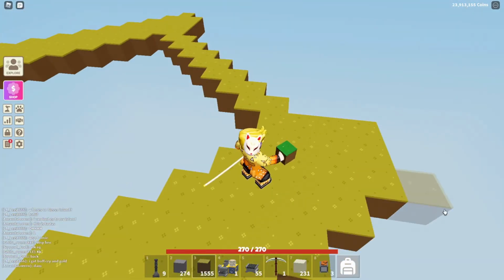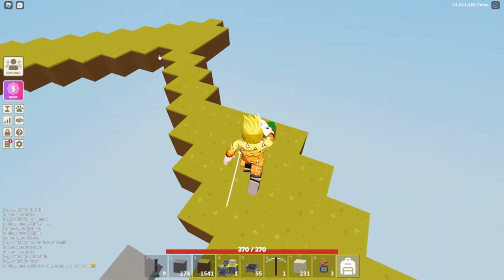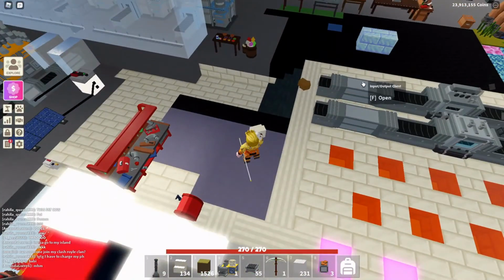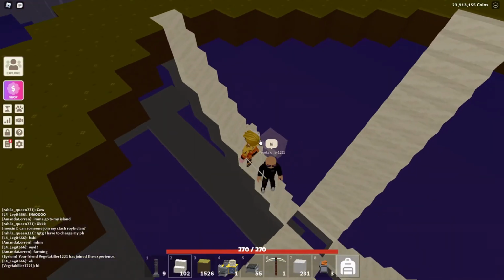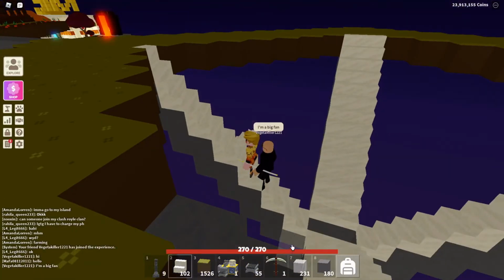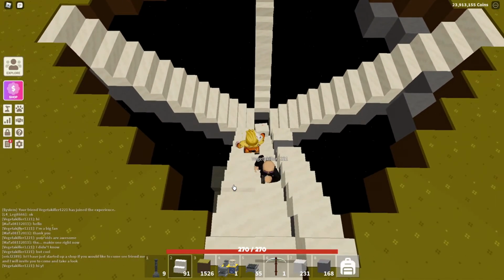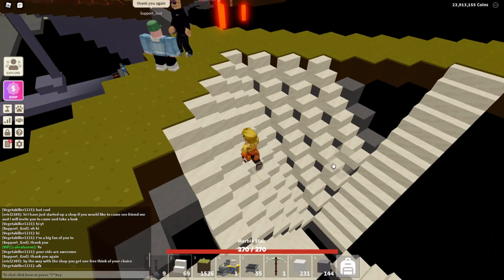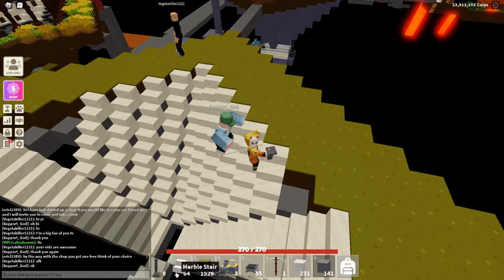How to MAKE A MULTIFARM - FARM SAGA PT1 - Islands - Roblox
In this video I will be showing you How to MAKE A MULTIFARM - FARM SAGA PT1 in the game Islands on Roblox.